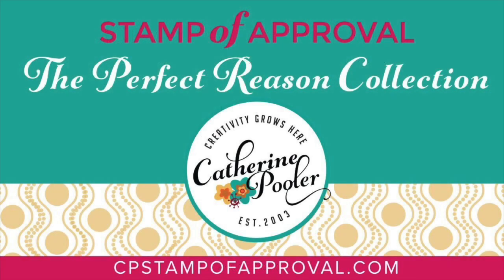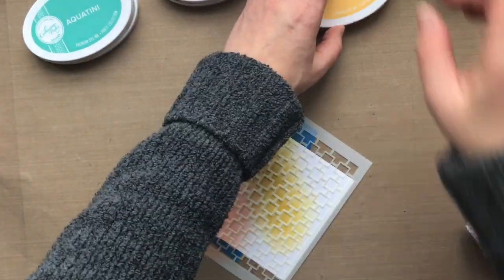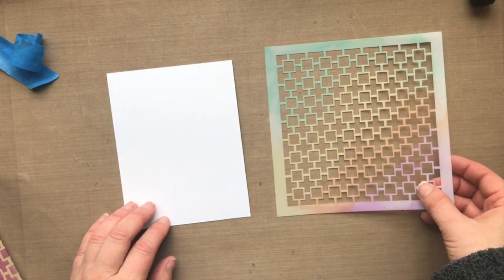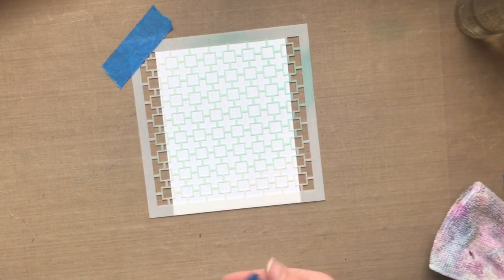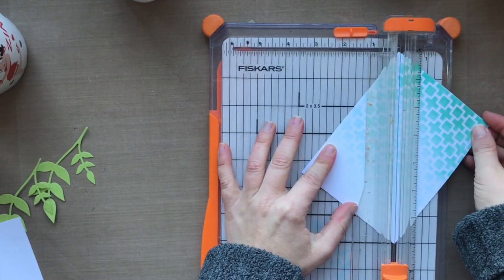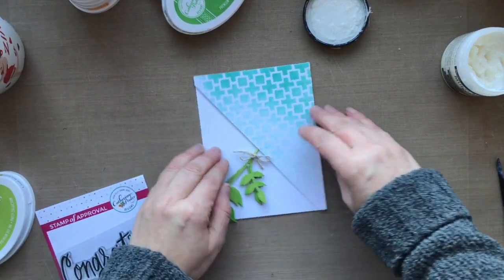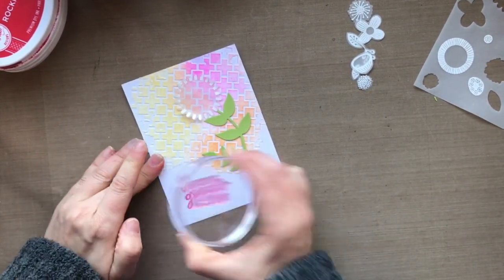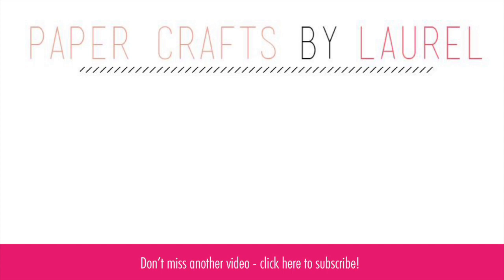Stenciled Backgrounds and Catherine Pooler Inks: Stamp of Approval Perfect Reason Collection